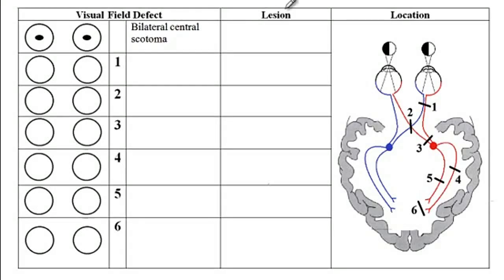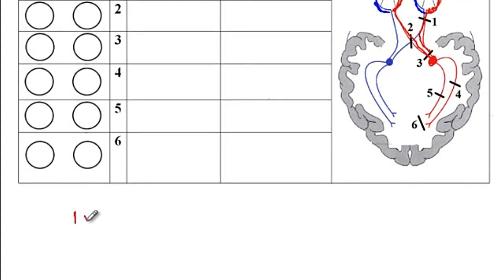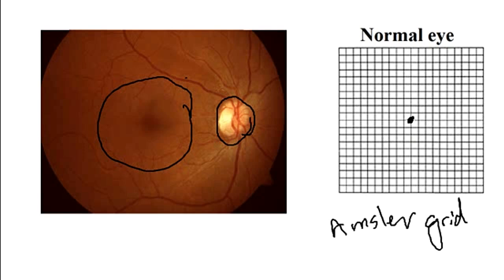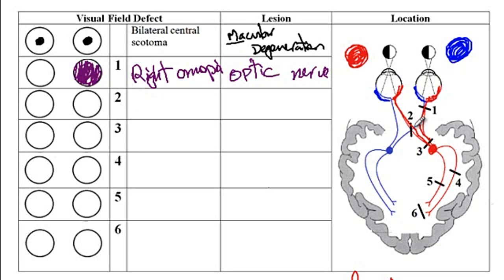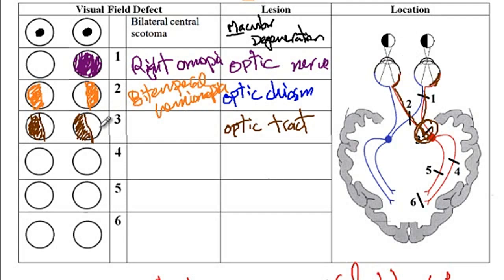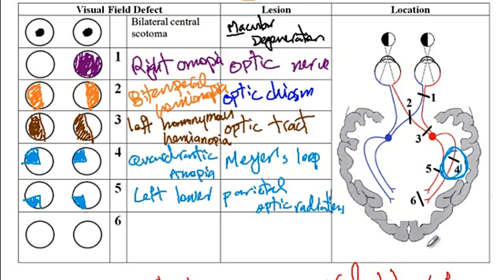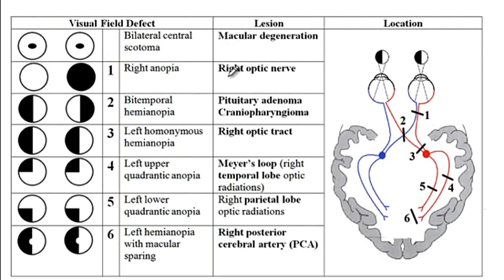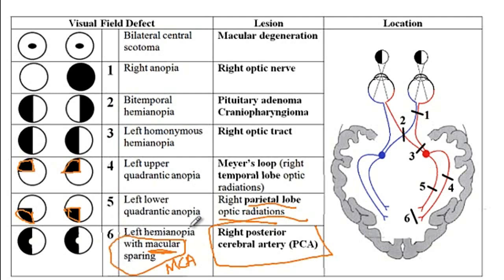USMLE ACE Video 137: Adrenal Glands and the Associated Hormonal Disorders